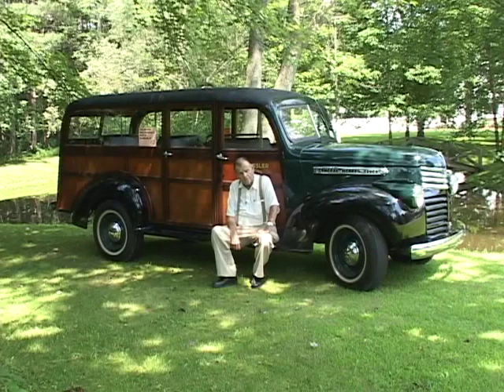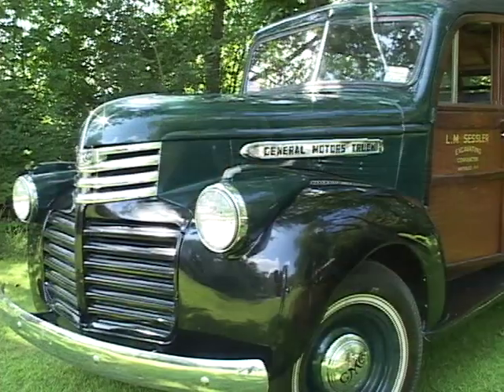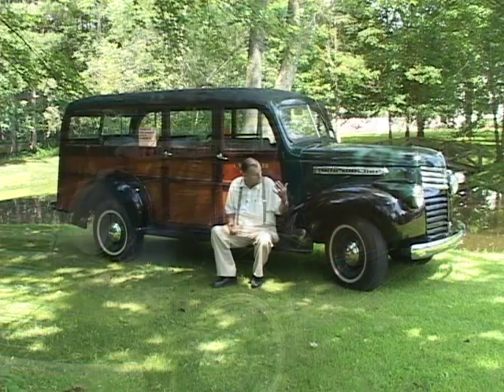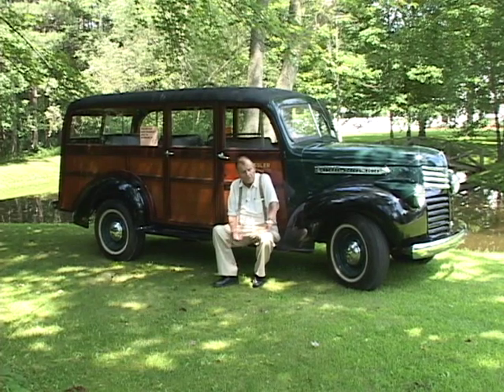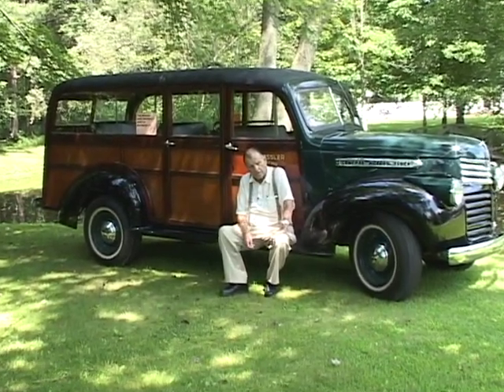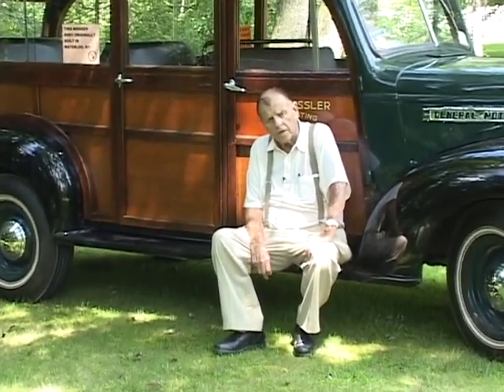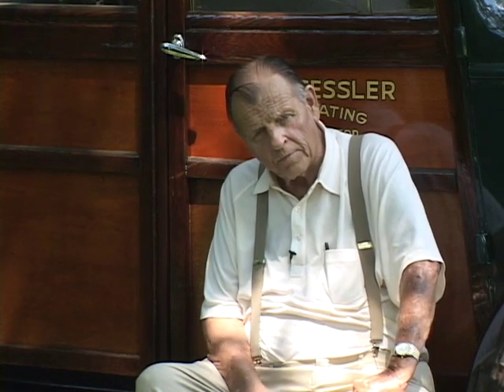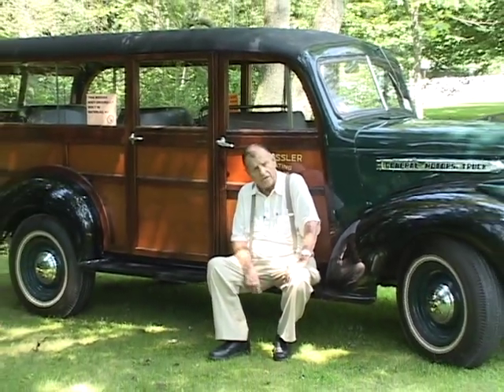Woodies Built in Waterloo, NY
Vern Sessler shares his remembrances of the Midstate Campbell Company that built wooden automobile bodies in Waterloo.  He tells of finding the body of this 1941 GMC Suburban in Anaheim California and having it refurbished in Waterloo by friends who worked at Midstate in the 1940's.  Featuring Sam Altemari, John Stahl, and Rollie Velte, who each tell about their jobs and responsibilities.

For several years we were privileged to work with Vern Sessler, Sr. and his wonderful staff to produce the book “A History of Waterloo, New York 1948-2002".  The book was published in 2005 and included a DVD produced by Duprey Video Productions.  The DVD contains a 47 minute history and several bonus videos that are featured individually in the play list. This is one of those bonus features.

The team has decided that this was a good time to release this video for the public to enjoy here on YouTube.

However, we did want you to know that a limited number of History Books with DVD included are still available for $100.00 each.

For current availability please contact the Sessler Office:
Karen Skinner